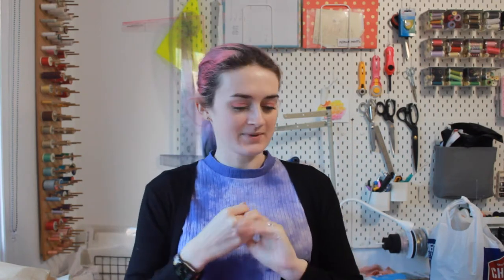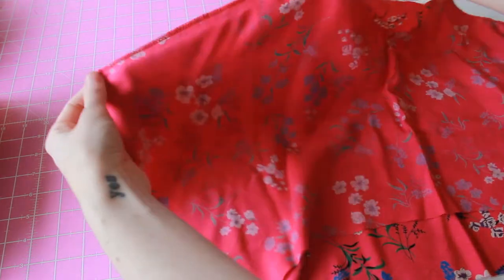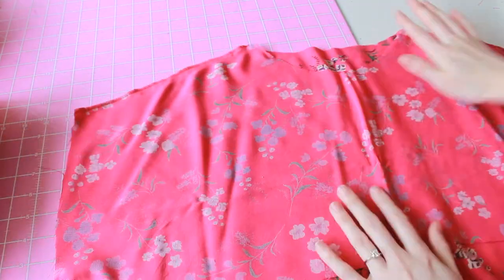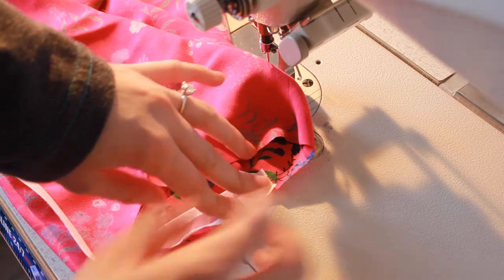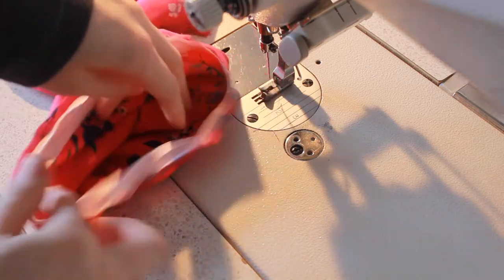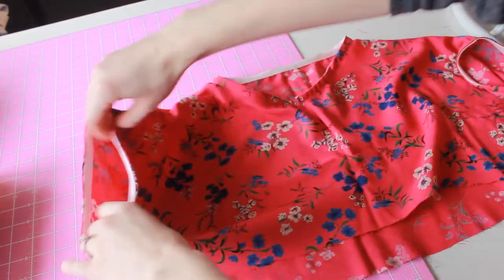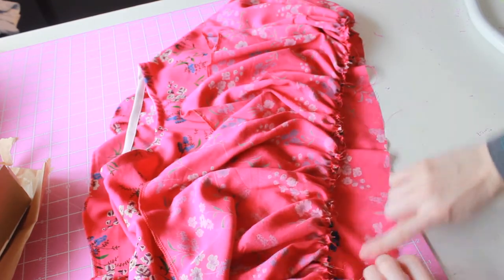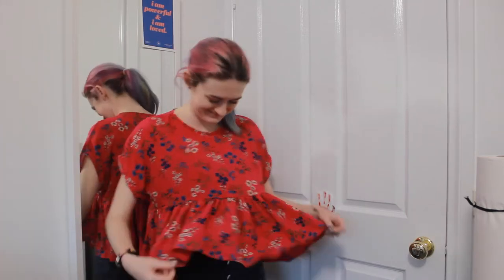Making a Drop Shoulder Summer Top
The Lynne Top is now available across 8 different sizes, you can buy the pattern
Also mentioned in the video is the Mimi Turtleneck which has also been updated for 8 sizes

I am working to update all my patterns, and if your size still isn't covered reach out on my website and I can grade it up or down for you!